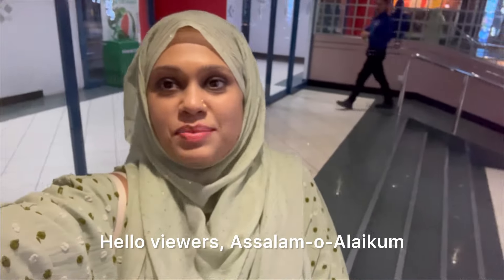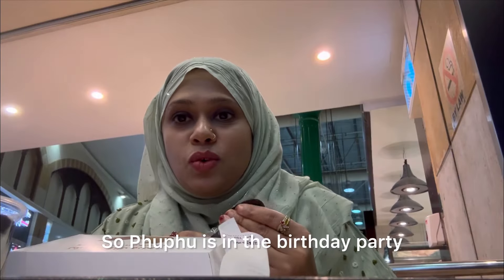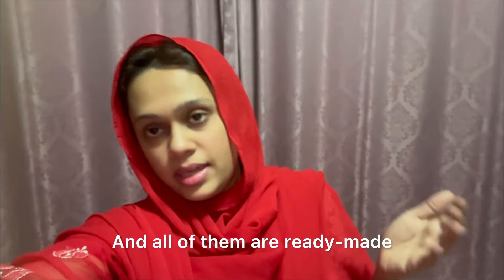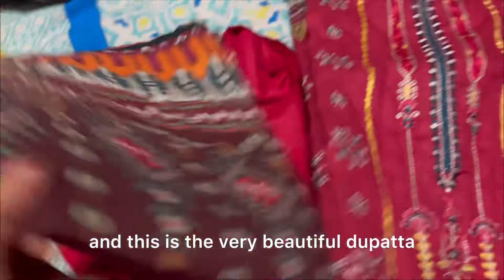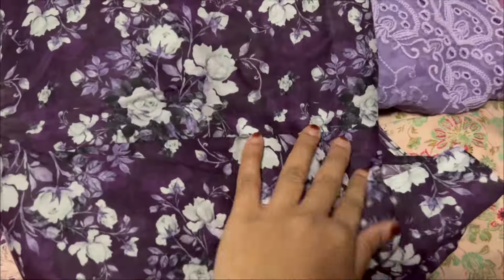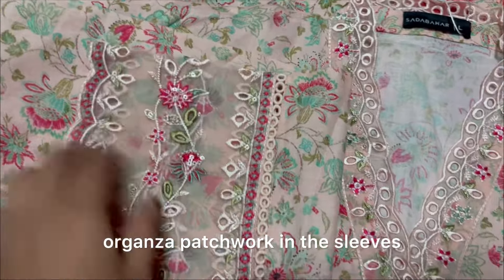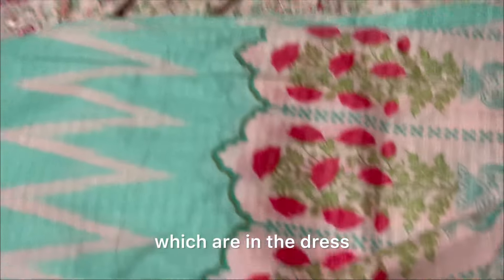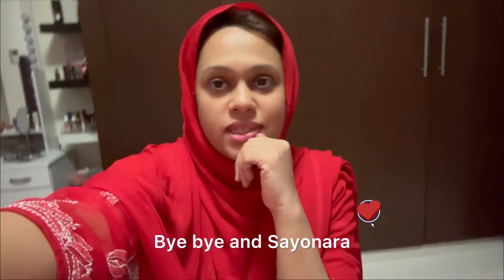Kuku ke Frnd ki bday party,mere liye ki lawn suits ki shopping,ek busy evening#pakistani suits#nazo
Keep supporting
💕 See you friends in next video.
@Nazo's vlogs